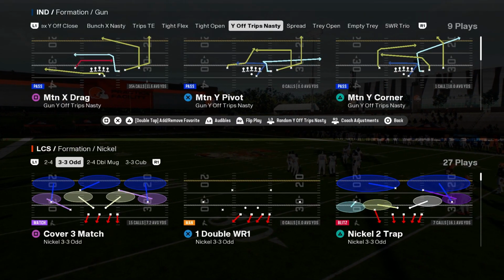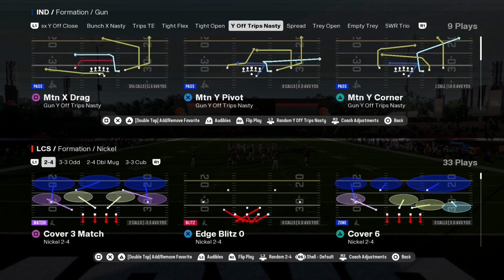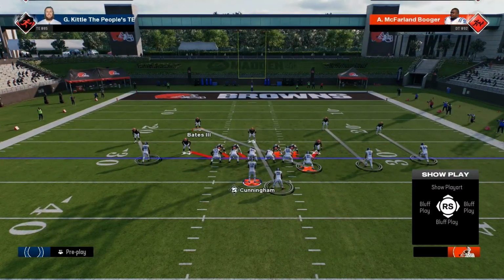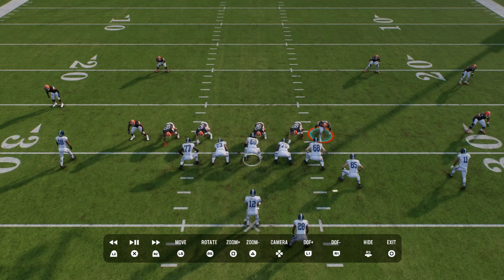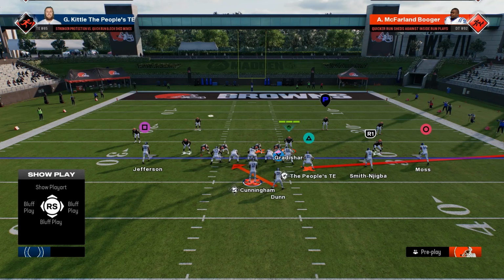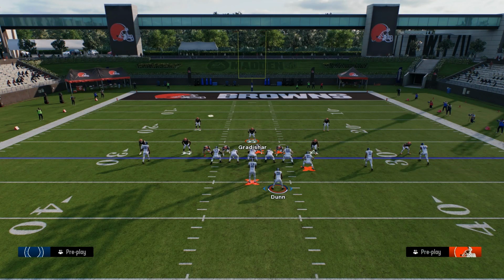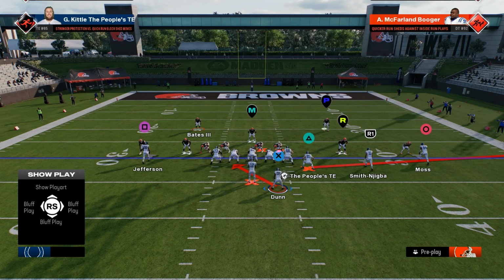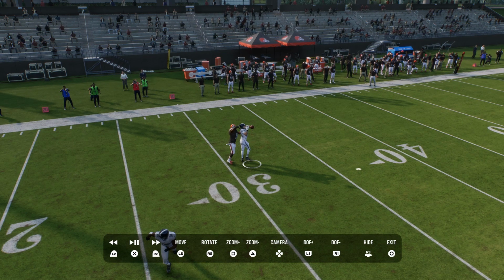HOW TO SHUT DOWN RPOS! - Madden 25 Tips!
RPOs are annoying. Stop them today!